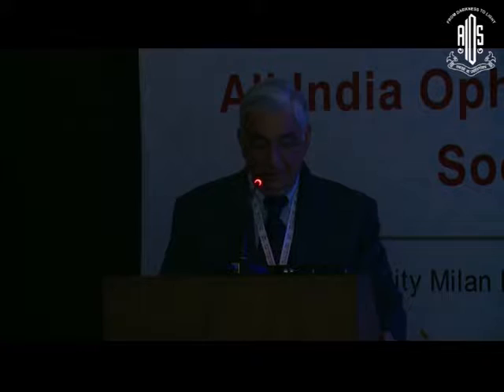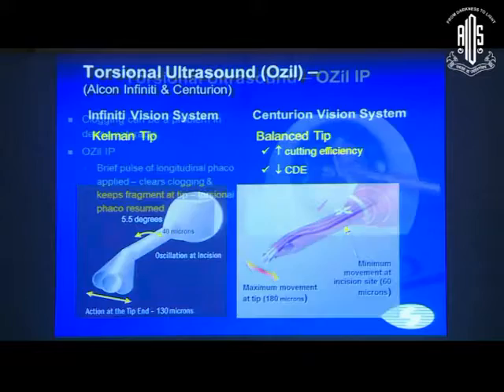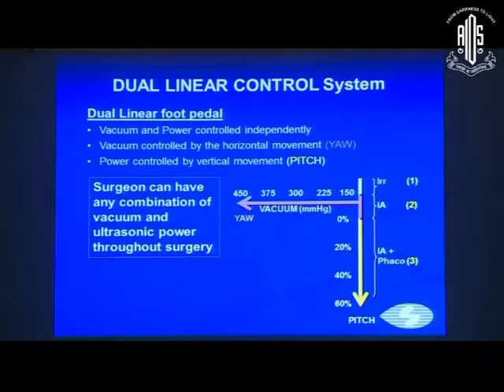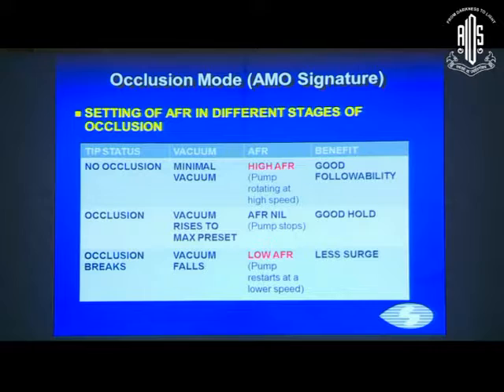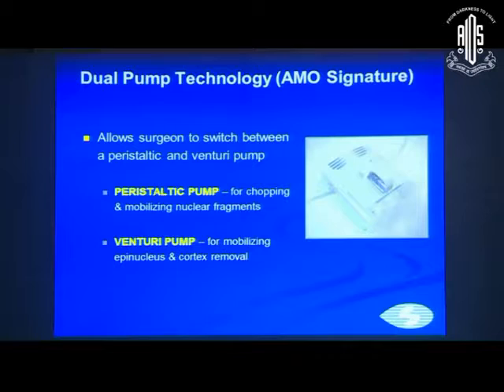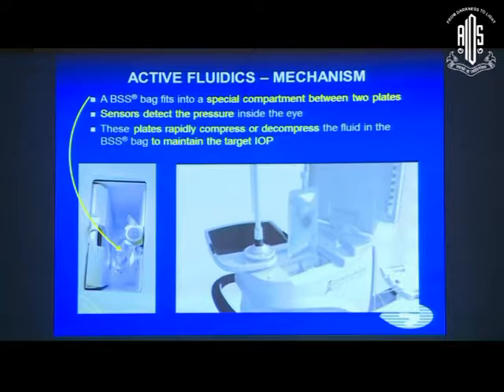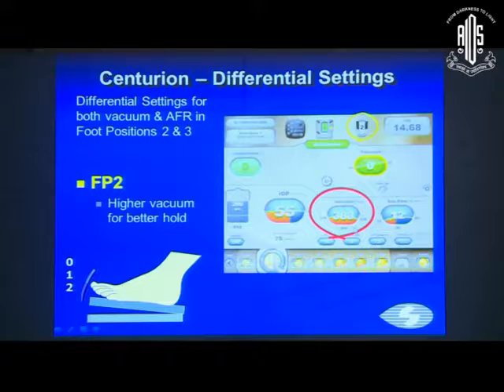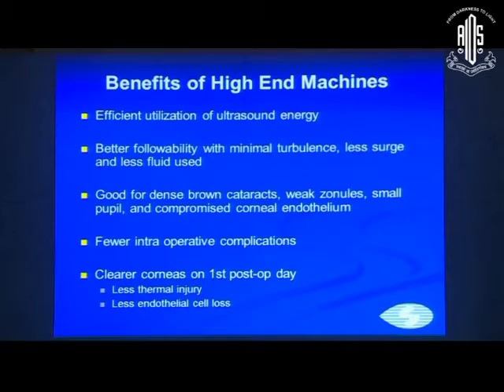Dr Noshir Minoo Shroff